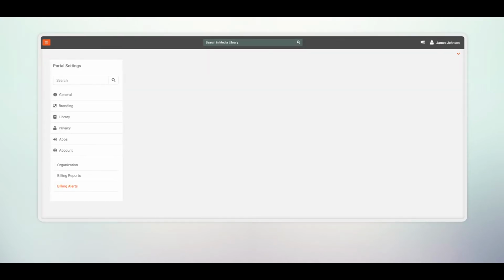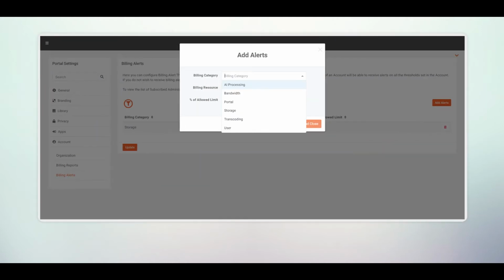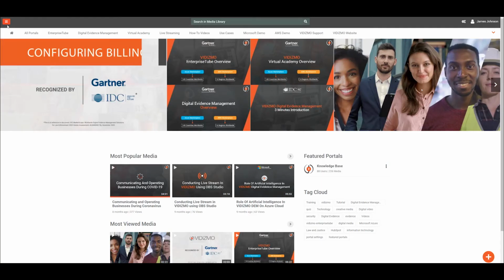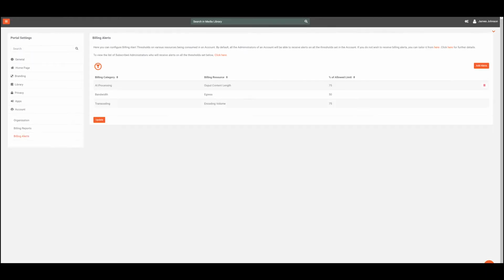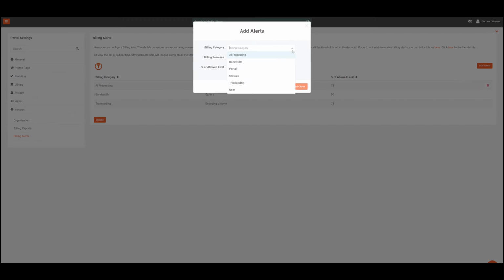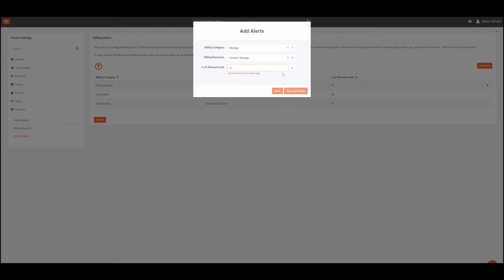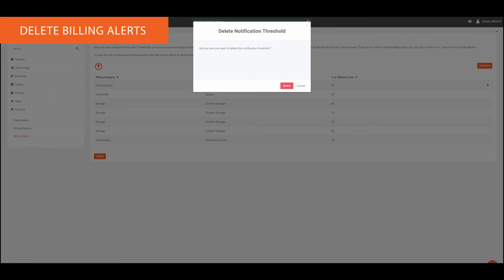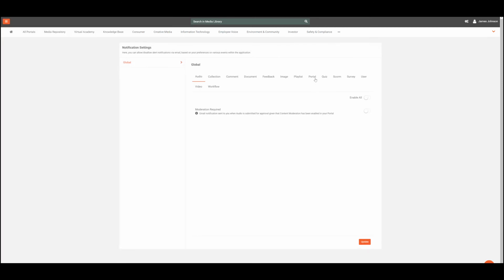Configuring Thresholds for Billing Alerts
VIDIZMO grants the user an extensive monitoring mechanism for the resources being consumed in their Account by providing the ability to set Billing Alerts.

2. AWS Marketplace